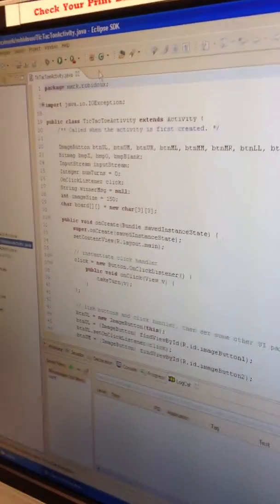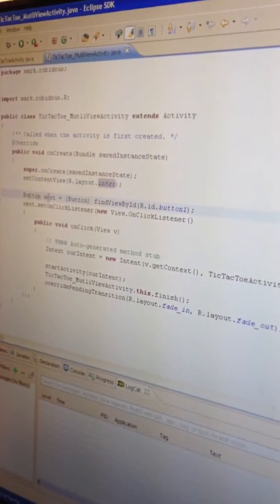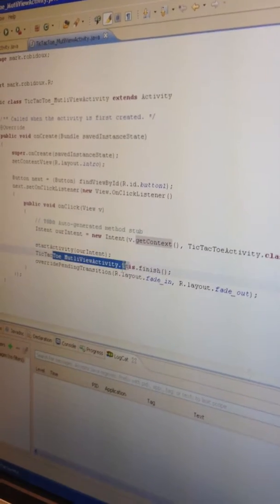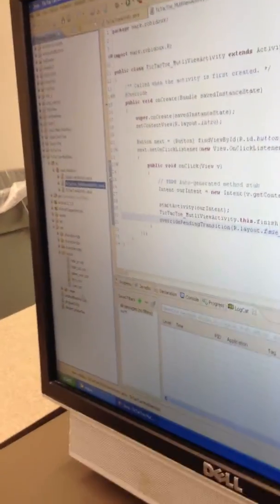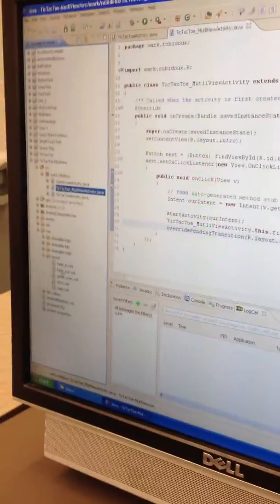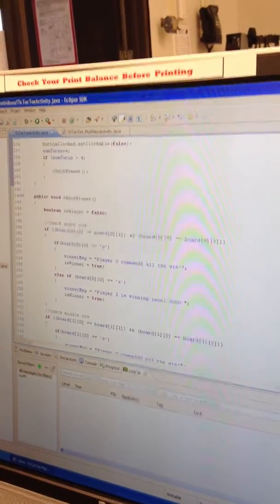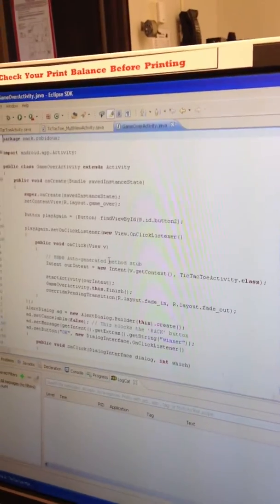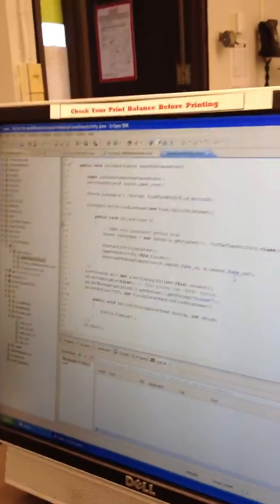Mark_Robidoux_MultiView_TicTacToe.MOV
A video describing a TicTacToe game programmed in Andriod OS.